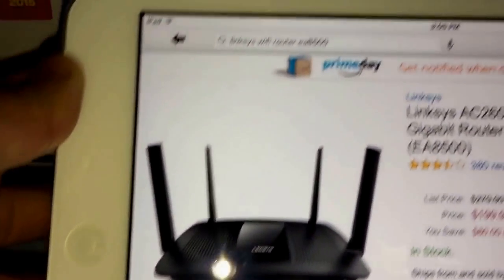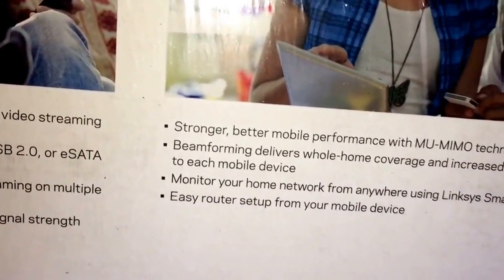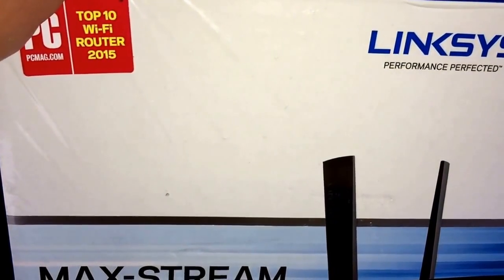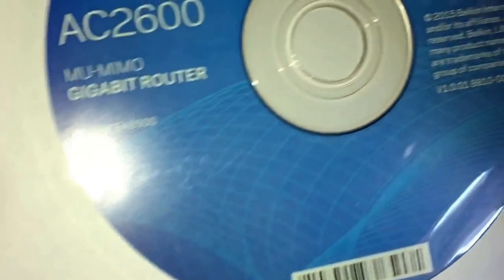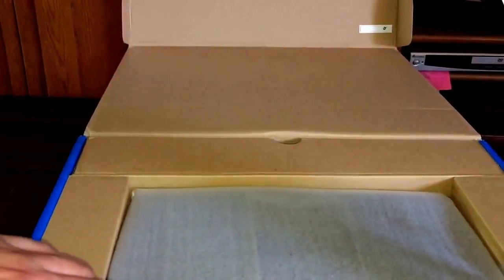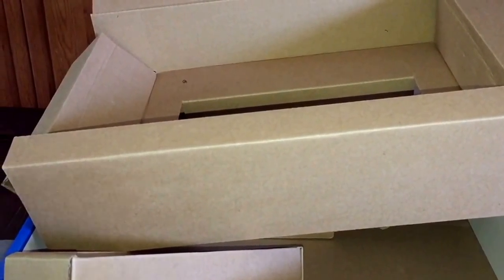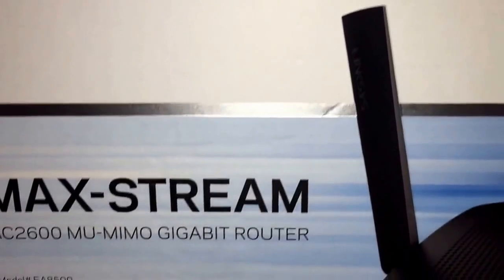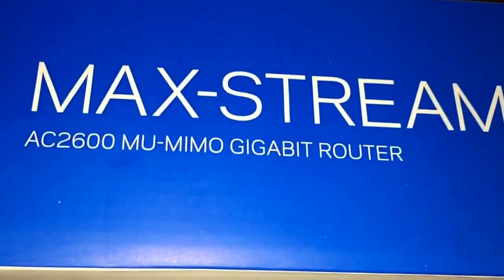Linksys AC2600 MU-MIMO Dual-Band Gigabit Router EA8500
Linksys AC2600 4 x 4 MU-MIMO Dual-Band Gigabit Router with USB 3.0 and eSATA (EA8500)

4x4 MU-MIMO (Multi-User MIMO) technology delivers four data streams for a seamless entertainment experience
MU-MIMO handles heavy network traffic and high-bandwidth activities on multiple devices at the same time
Powered by Qualcomm Internet Processor
Data at speeds up to 2.53 Gbps, six times faster than Wireless-N
Wireless speeds of up to AC1733 Mbps + N800 Mbps
Experience faster network speeds, better wireless range, reduced interference from other devices, and stronger Wi-Fi connections
Linskys Smart Wi-Fi lets you access your network anytime, anywhere